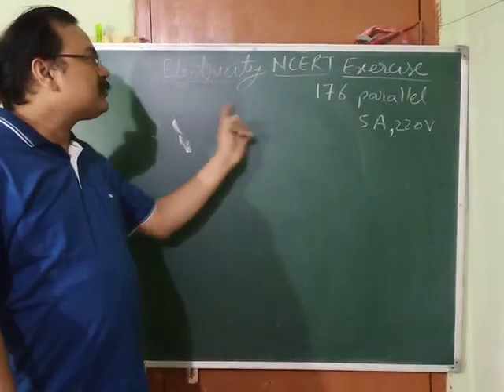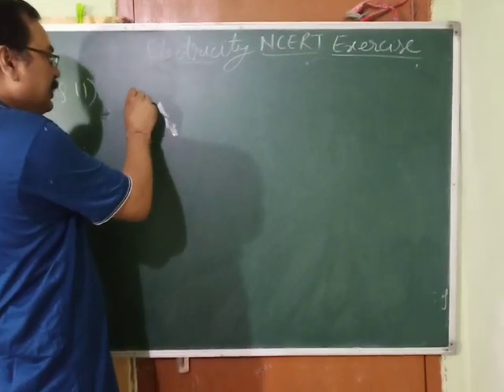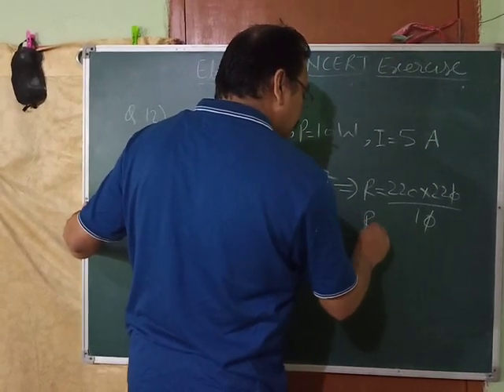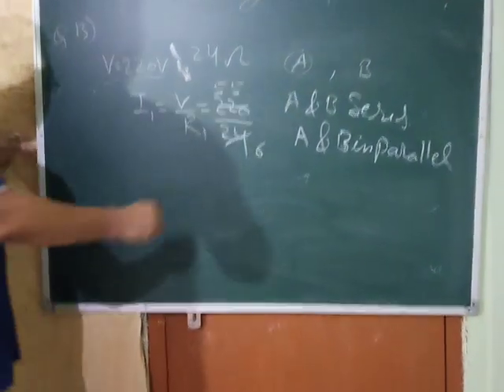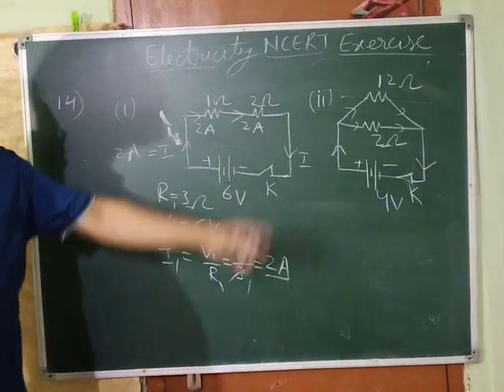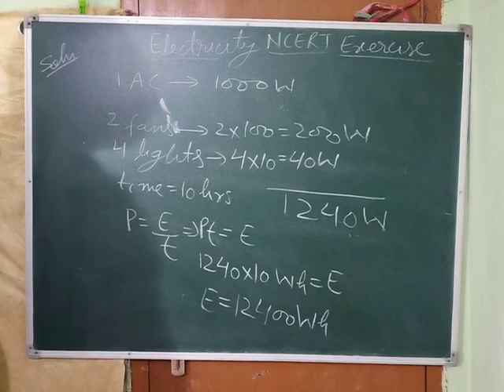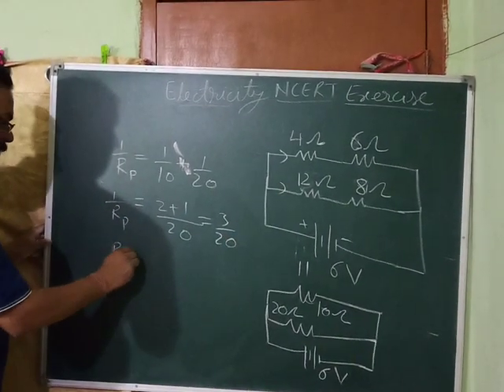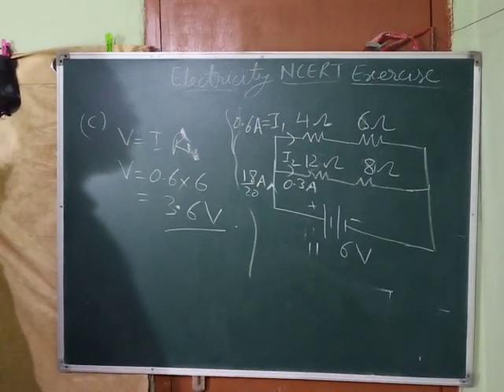ELECTRICITY CLASS 10 PART 6( NCERT EXERCISE)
EXERCISE CLASS 10